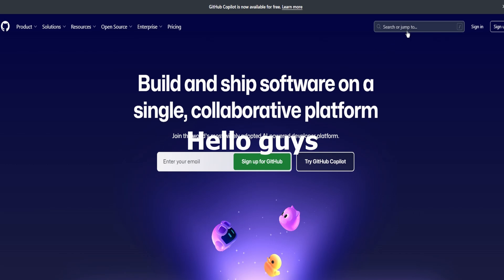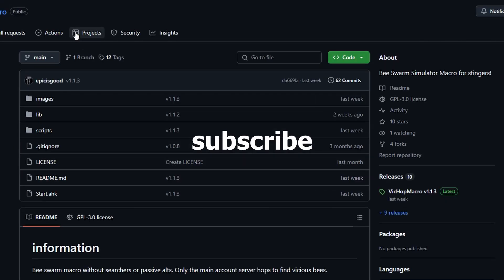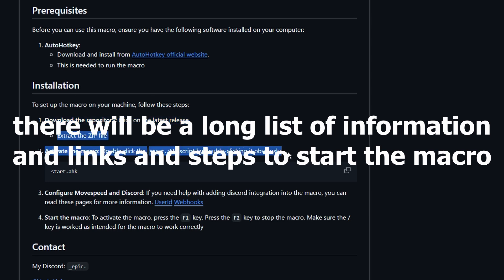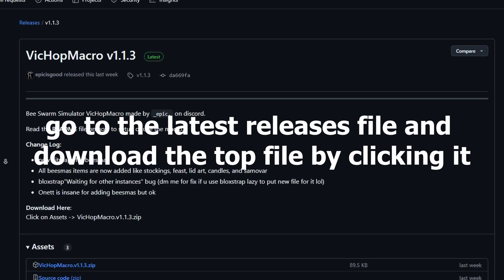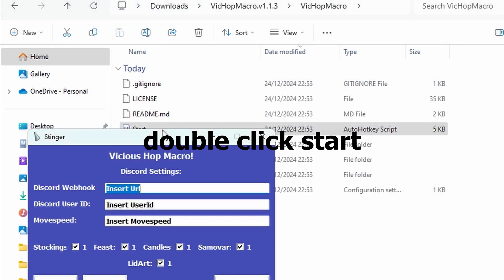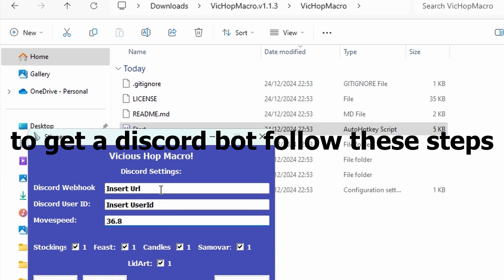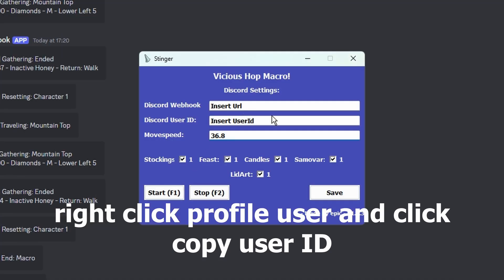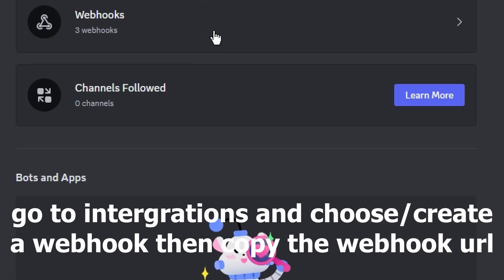How to macro [FREE!] STINGERS *FAST* Bee swarm simulator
please give video ideas in the comments

New to editing